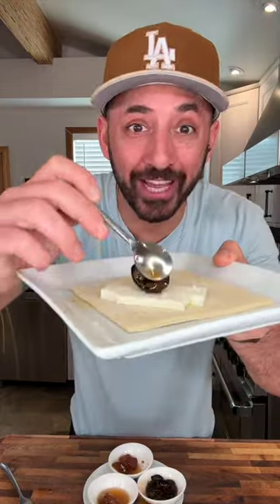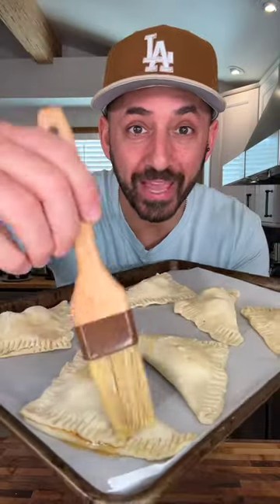Sweet Khatchapuri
This is a sweet khatchapuri or bureg but also know, many other ways in different countries. It’s very easy to make and always a crowd pleaser. I made a sweet version with muraba (whole fruit preserve or jam) and cheese which you don’t see very often. It’s awesome try it!!
Hats - @crown.minded
Shirts- @byltbasics